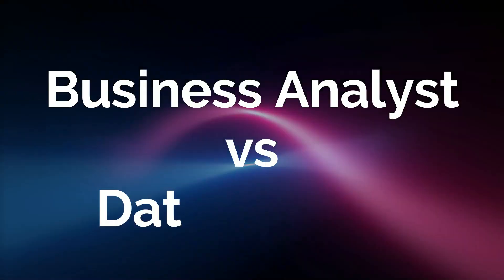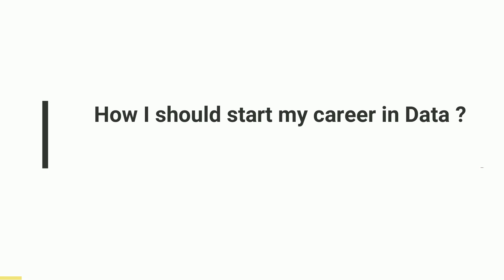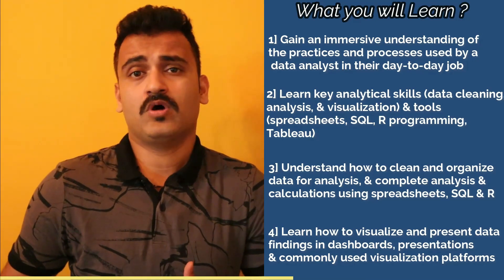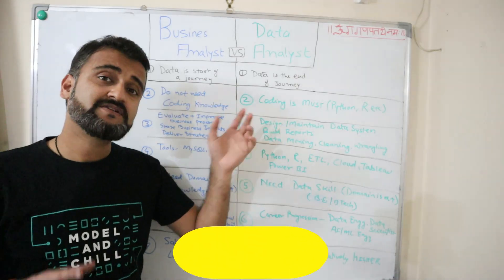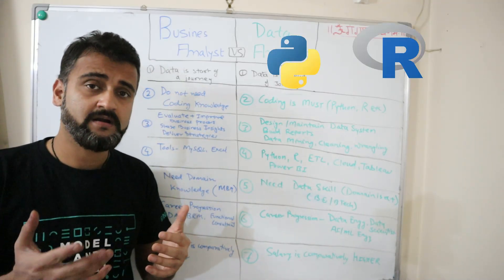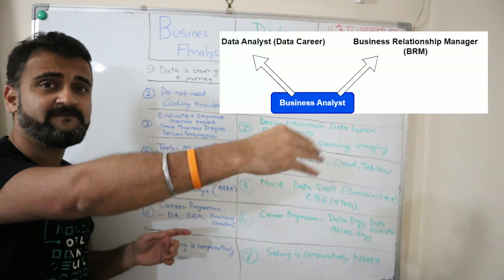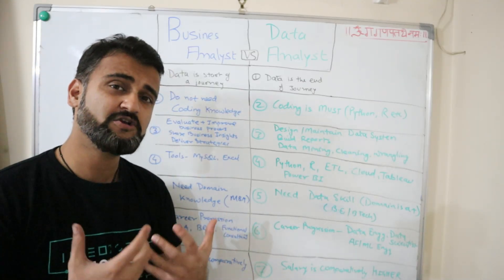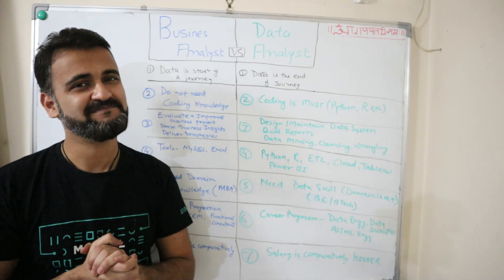Which career option is best for beginners ? data analyst or business analyst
Below are some career options that can be enabled by enrolling in this program?
Junior Data Analyst, Associate Data Analyst, Junior Data Scientist, Finance Analyst, Operations Analyst, Data Technician, Business Performance Analyst, Marketing Analyst, Healthcare Analyst

🚀👨‍💻 Ready to level up your IT career? Don't miss out on my FREE newsletter, "Normal I.T. Guy"! 📈💻 Stay up-to-date on the latest tech trends, learn new skills, and get exclusive insights into my own journey as an IT professional. 🔥🔗

Hello Friends, I am Anshul Tiwari 👨‍🏫, and welcome to your youtube channel "IT k Funde" where we make I.T. interesting for everyone (Tech or No-Tech).

Are you interested in a career in data and analytics, but not sure which role is right for you? You may have heard the terms "business analyst" and "data analyst" used interchangeably, but in reality, these roles have different responsibilities and skill sets.

In this video, we'll break down the differences between business analysts and data analysts, so you can understand which path might be a better fit for your interests and strengths. We'll cover topics such as:

- What does a business analyst do? What about a data analyst?
- What kind of skills (tech and non tech) are required for each role?
- How much do you get paid in each role?
- How do the day-to-day tasks and responsibilities differ between business analysts and data analysts?

Whether you're just starting to explore data-related careers or you're already working in the field and want to understand your role better, this video is for you. By the end, you'll have a clear understanding of the differences between business analysts and data analysts, and which one might be the right fit for you.